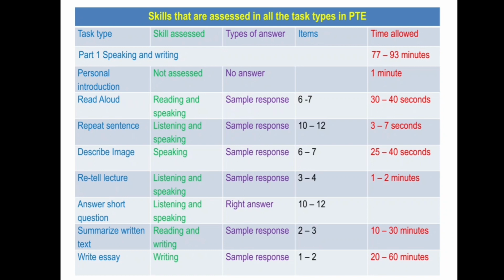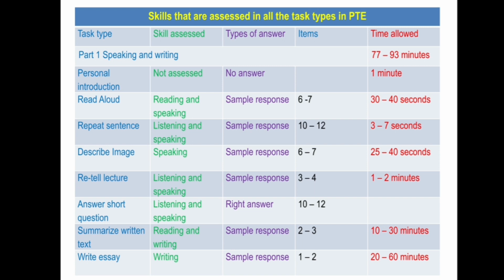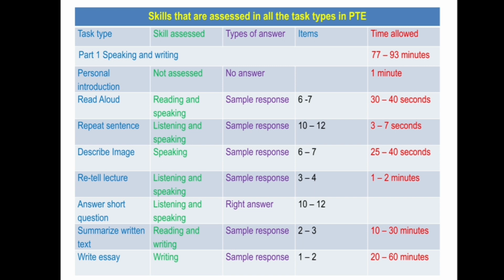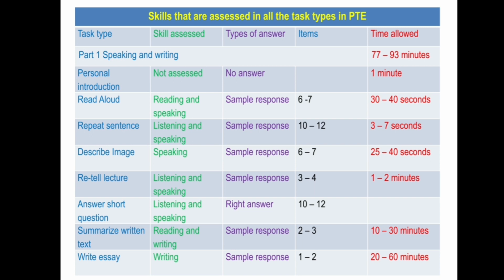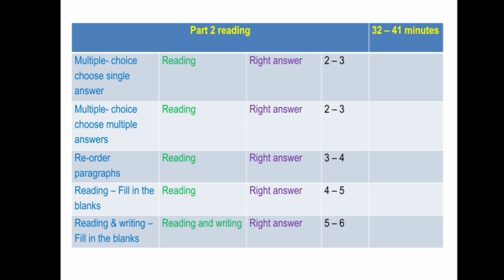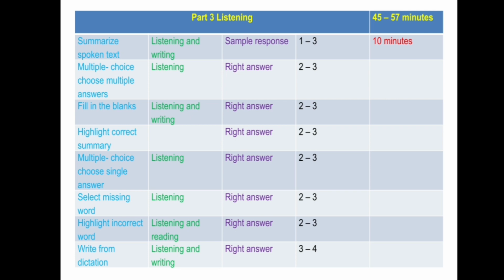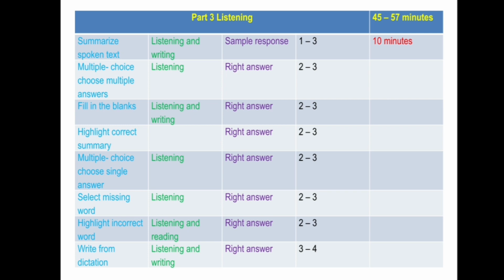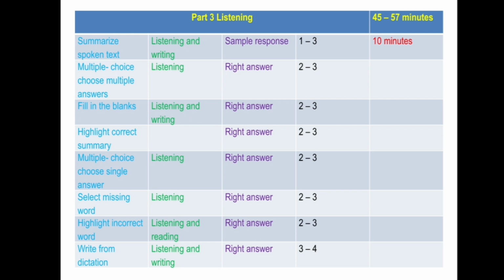Skills assessed in PTE exam item wise by PTE Pearson & IELTS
Hi PTE aspirants, This PTE - Pearson & IELTS channel is going to help you out for acquiring your desire score for both PTE exam and IELTS exam.
I Vijay Kumar as a trained and certified trainer of PTE and IELTS along with TOEFL, have vast experience of teaching students of PTE & IELTS.

For online one to one class you can also drop your queries, I'll be more than happy to help you.